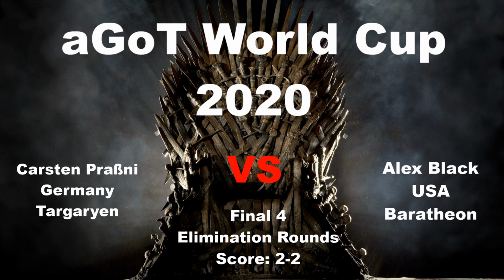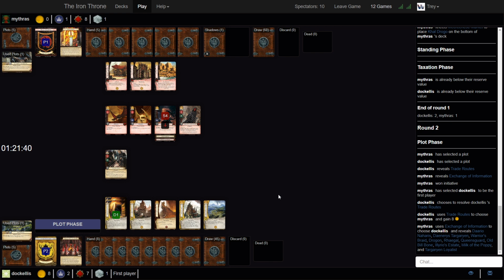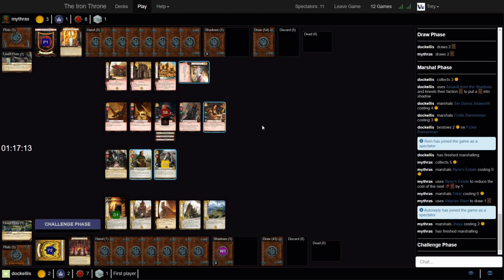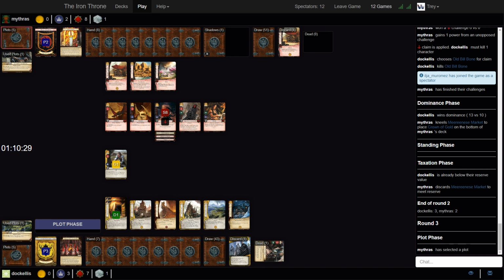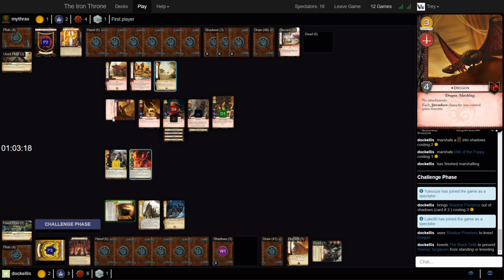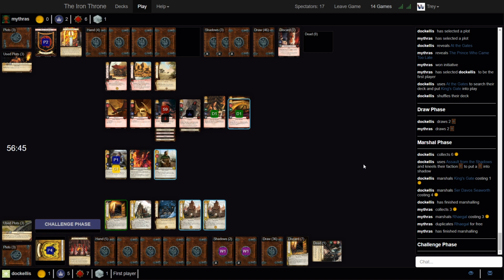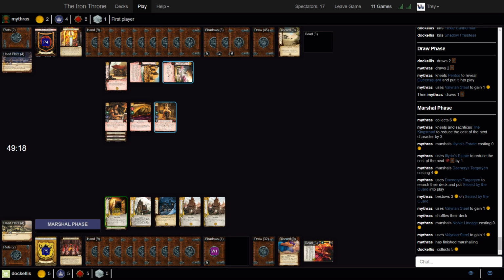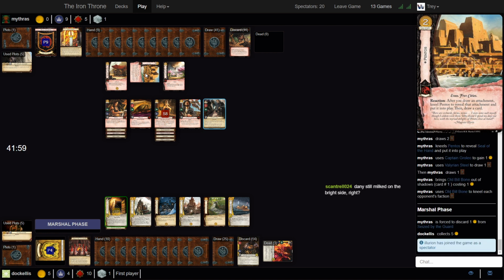USA Black Bara vs. Praßni Targ AGOT World Cup 2020 FINAL 4